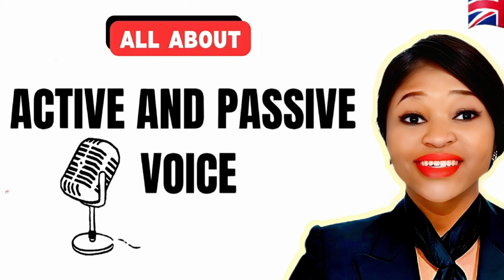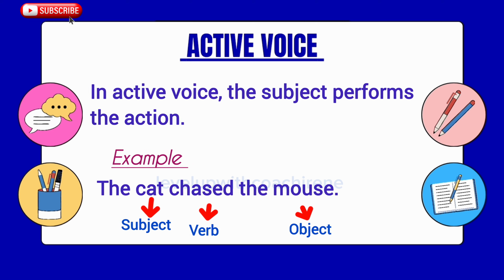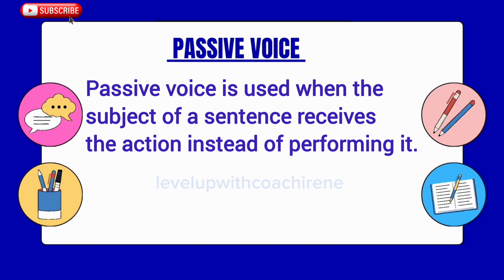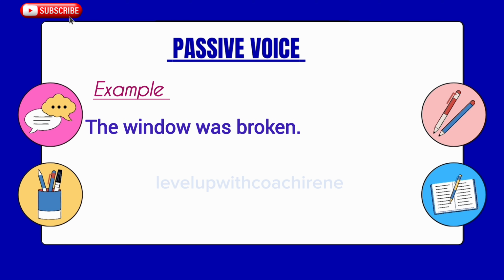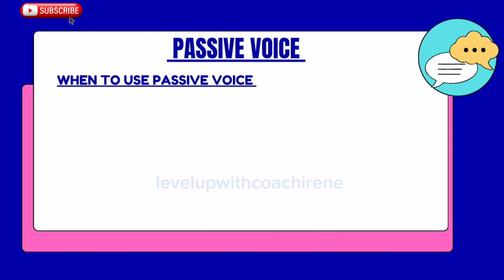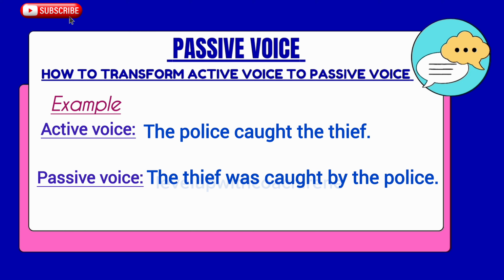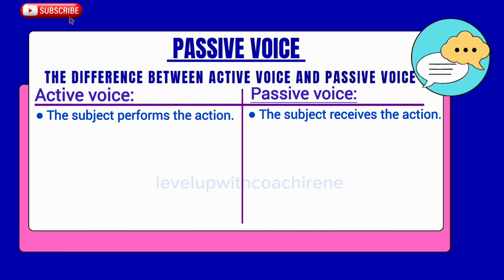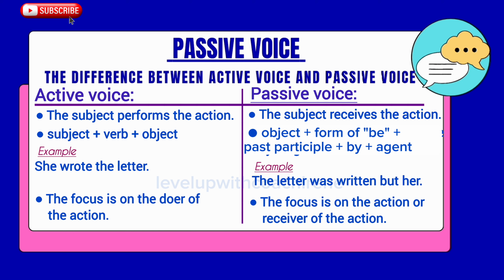ACTIVE AND PASSIVE VOICE | English lesson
"Welcome to our guide on Passive vs. Active Voice! In this video, we’ll break down the key differences between these two sentence structures and show you how to use each effectively in your writing.

📌 What You'll Learn:

The definition and structure of active voice (subject performs the action).

The definition and structure of passive voice (subject receives the action).

Examples to help you spot passive vs. active voice in sentences.

Tips on when to use passive voice for clarity and when active voice is more powerful.

💡 Mastering these skills will make your writing clearer, more engaging, and easier to understand!